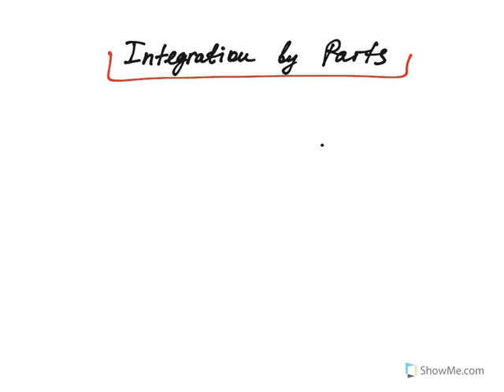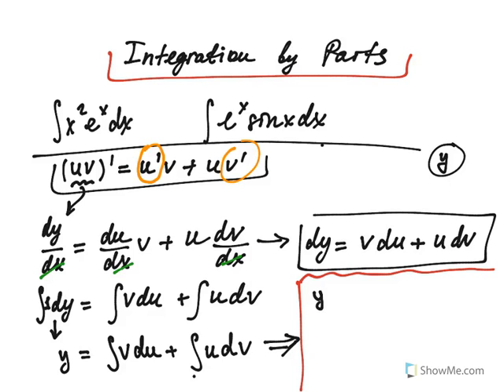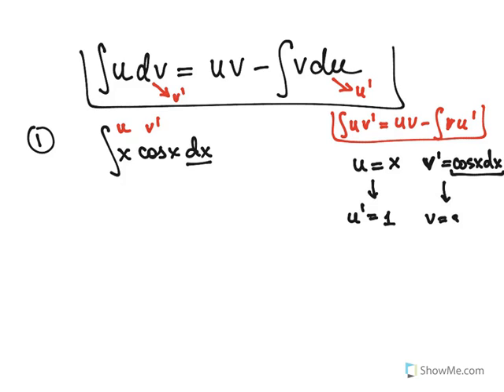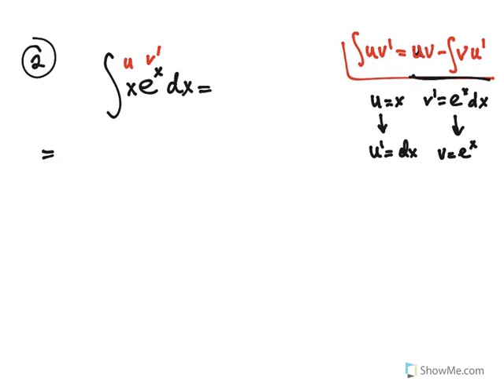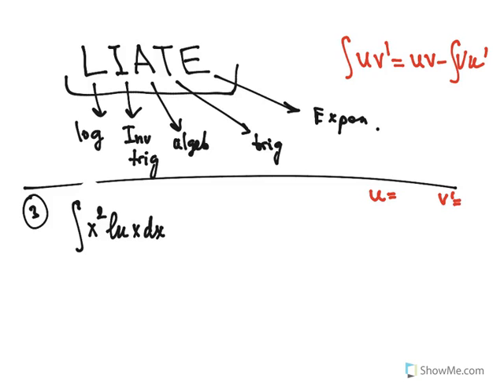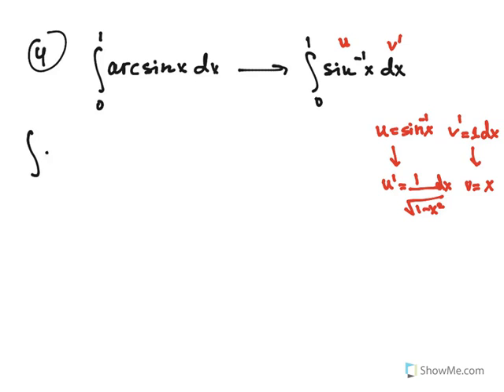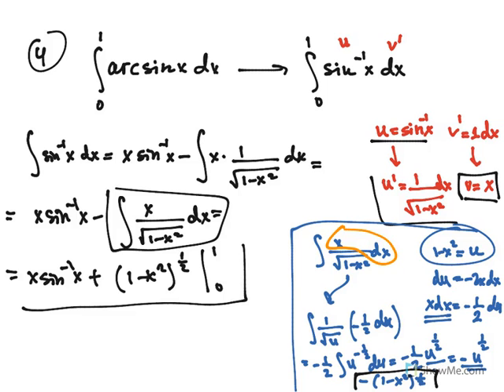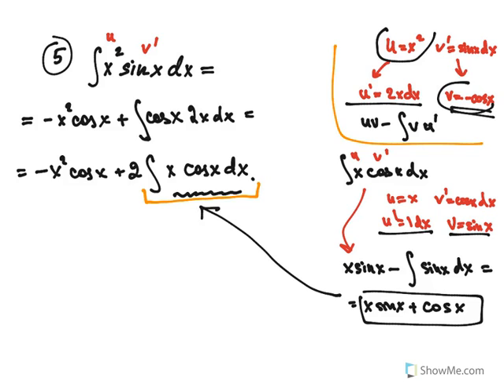Integration by Parts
Integration by parts - AP Calculus BC